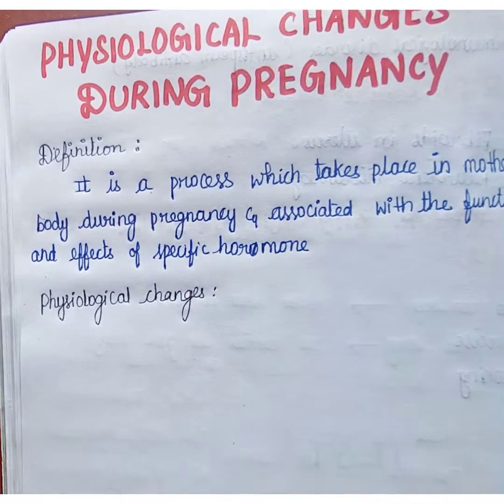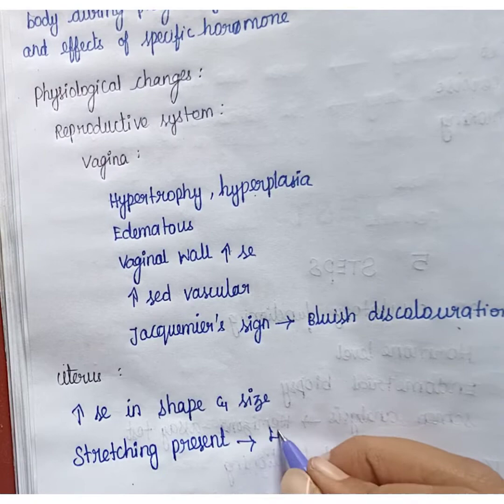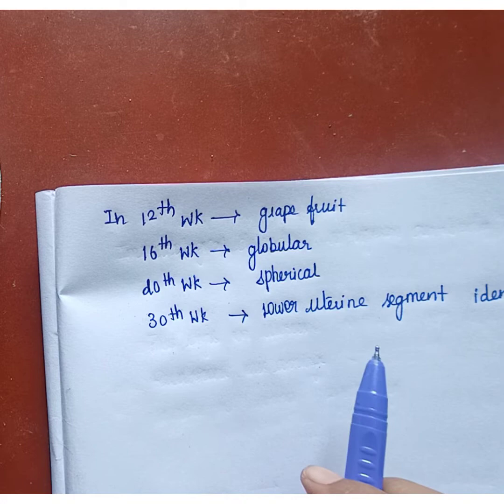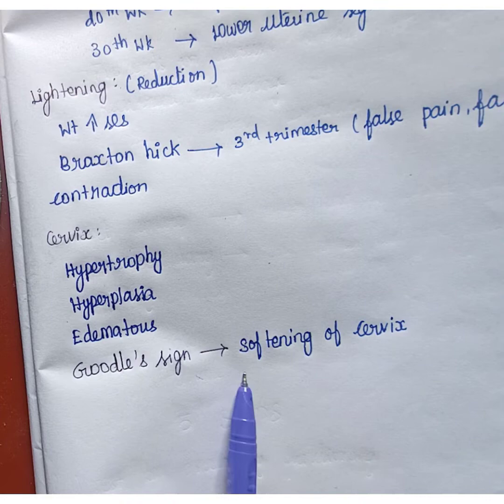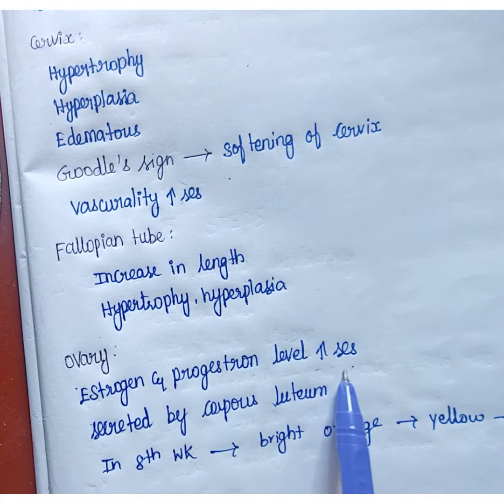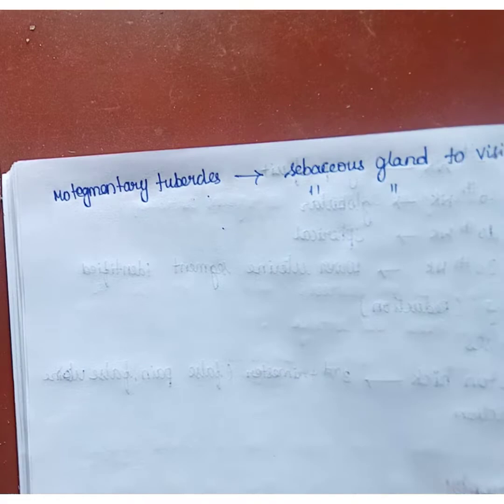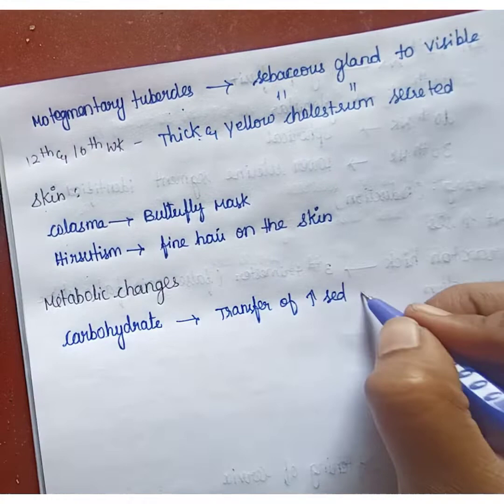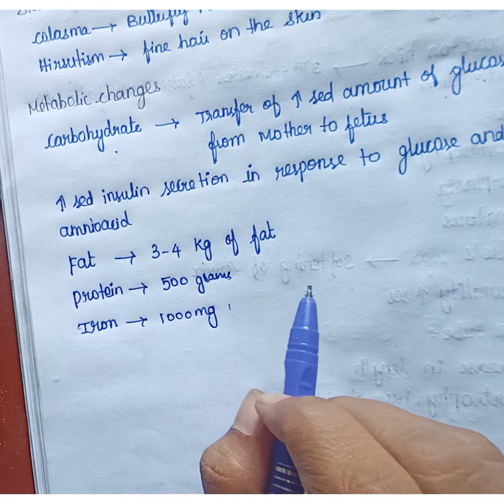physiological changes during pregnancy 🤰/ part-1